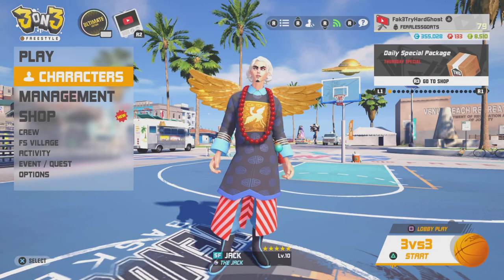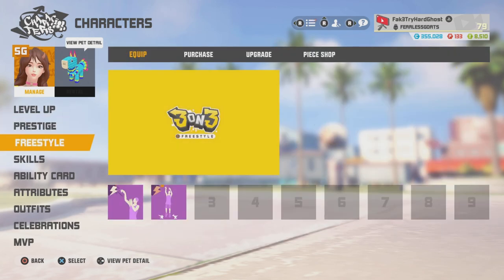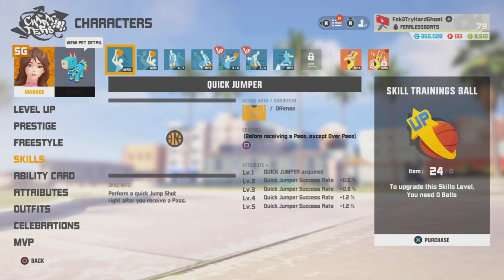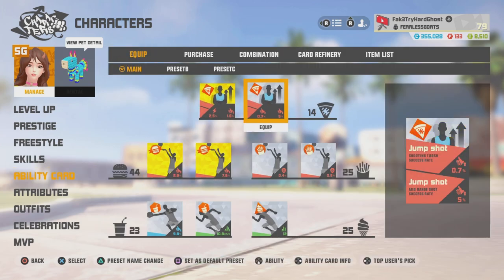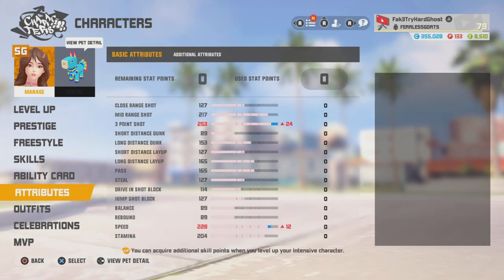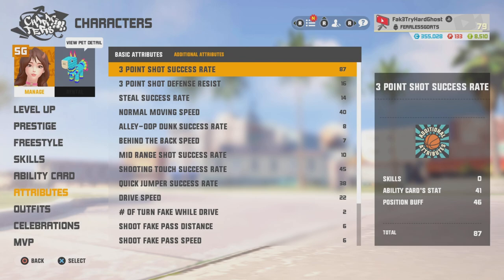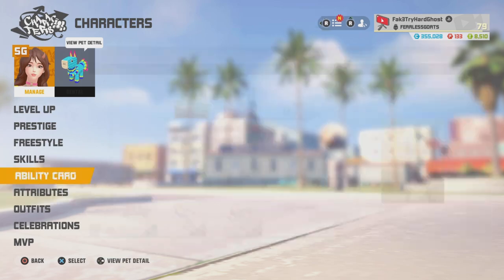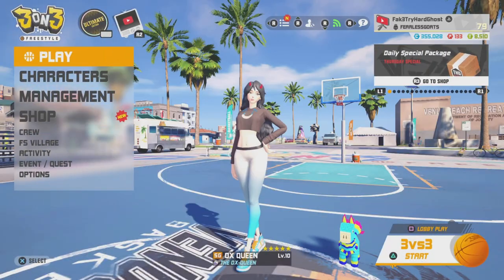3on3 freestyle - My Ox queen build